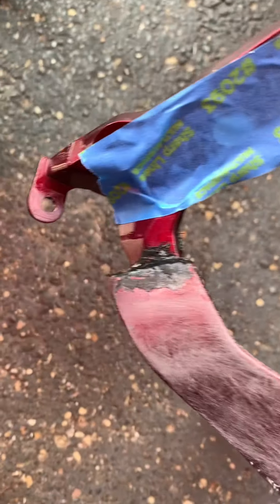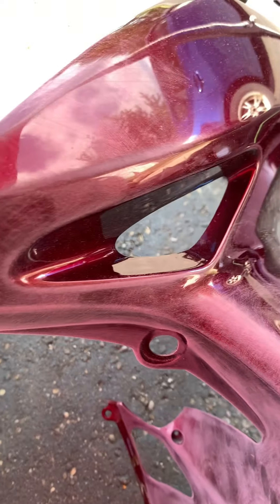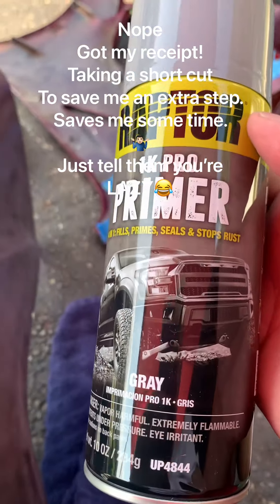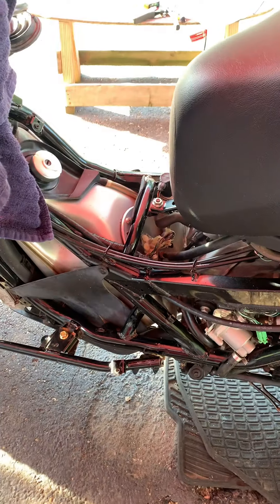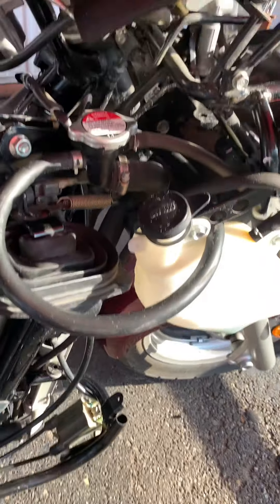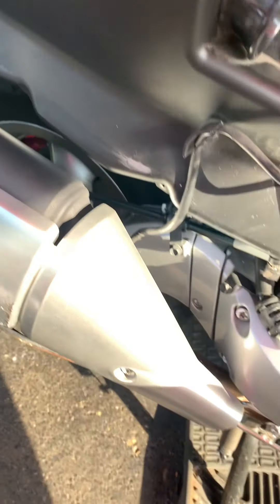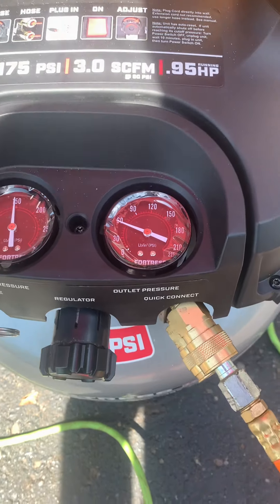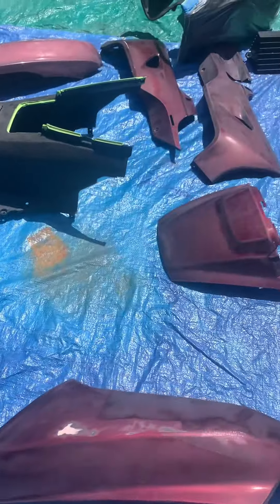Raptor Bedliner on 09 Honda Silverwing Maxi Scooter pt. 2